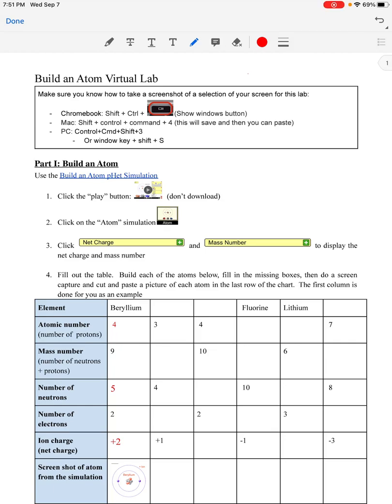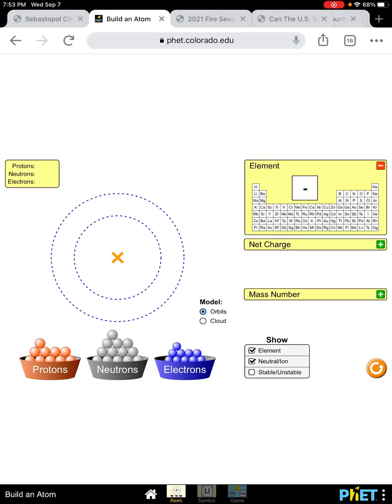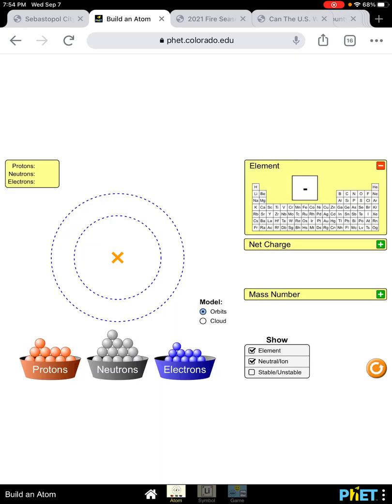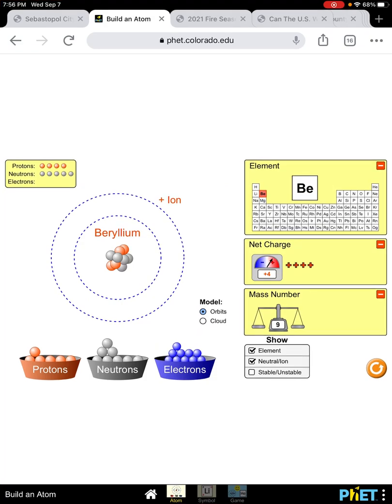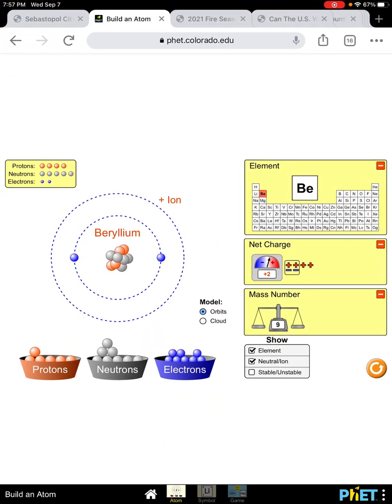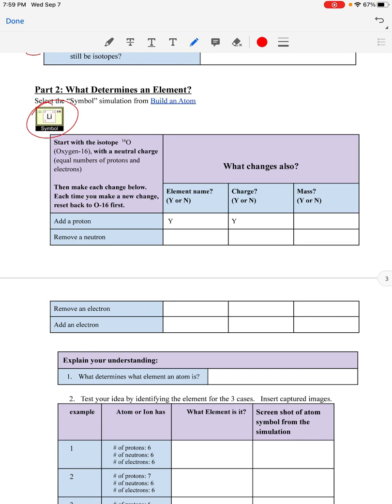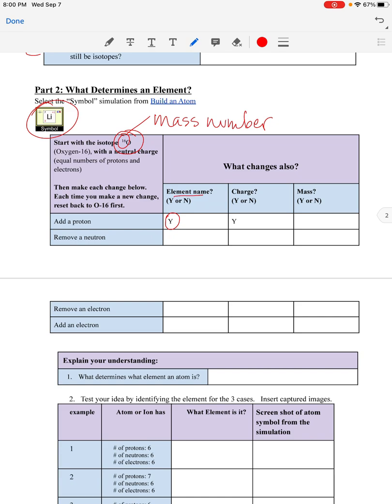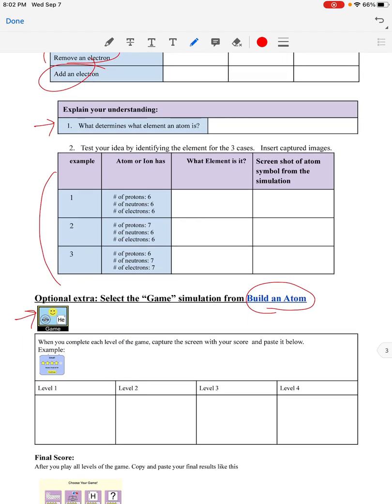Build an Atom Virtual Lab instructions